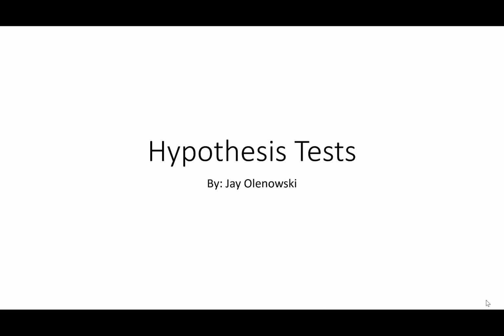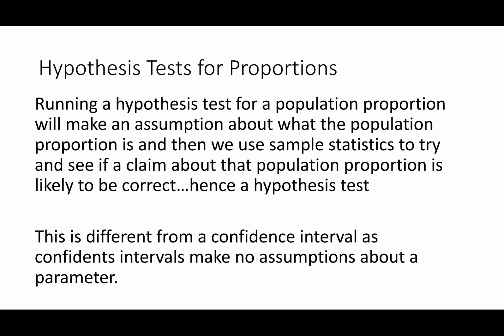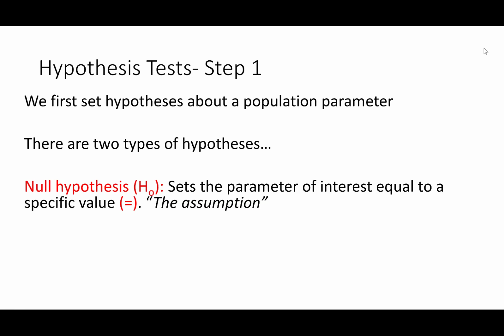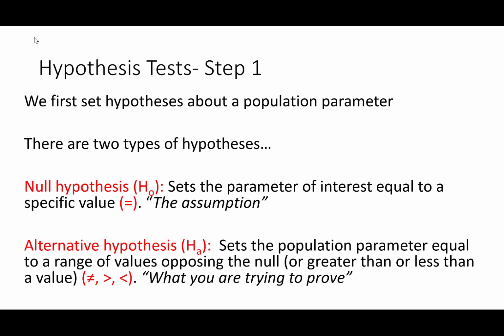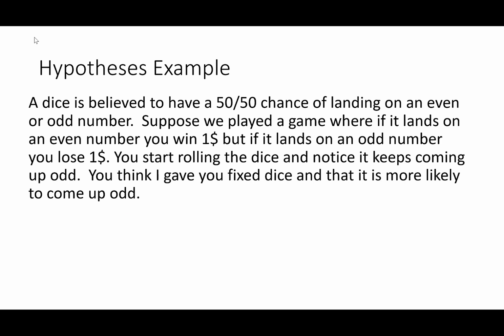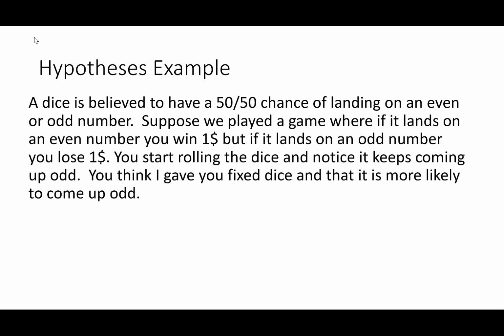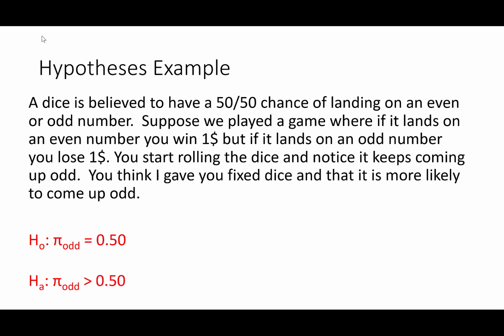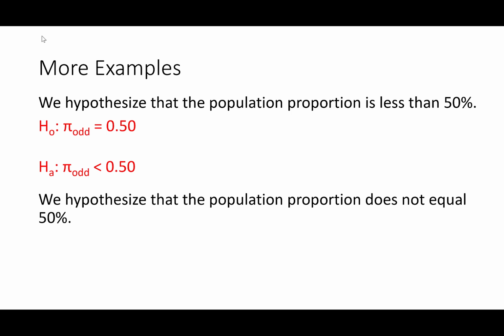Hypothesis Tests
Covers:
1) Difference between an hypothesis test and confidence interval
2) Null hypothesis
3) Alternative hypothesis